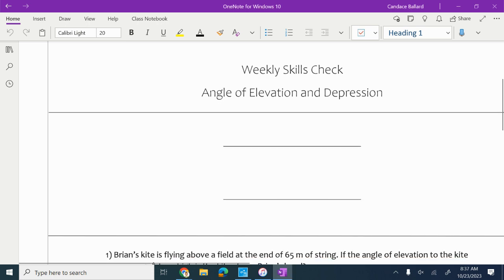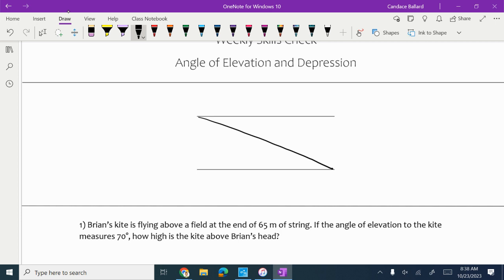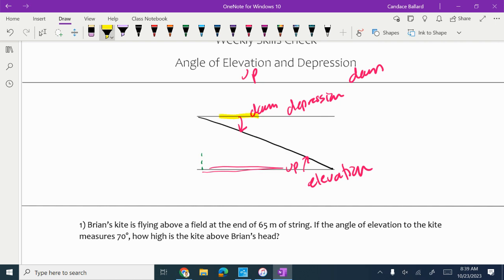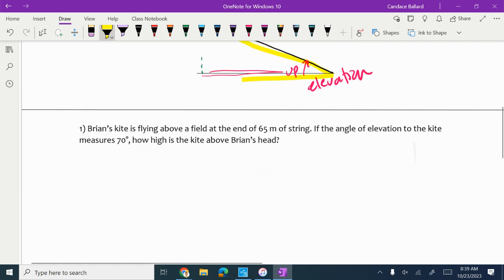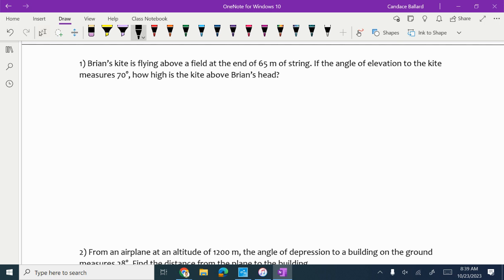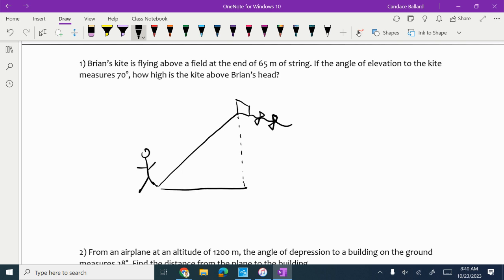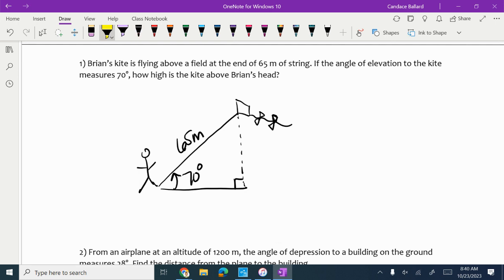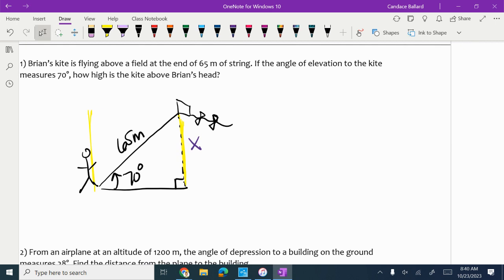AB WSC Angle of Elevation and Depression